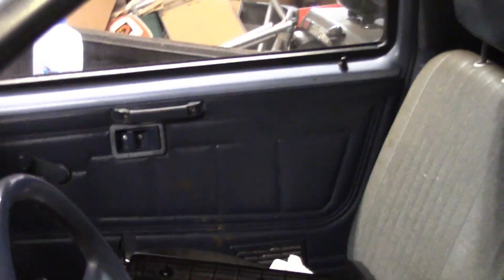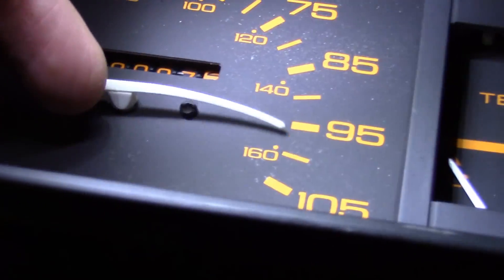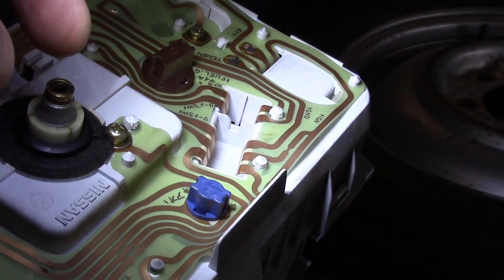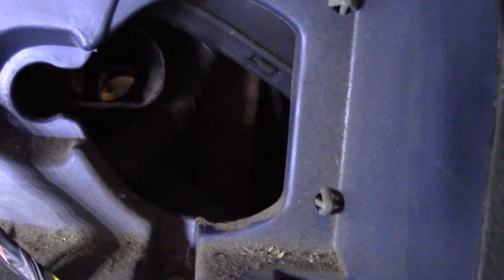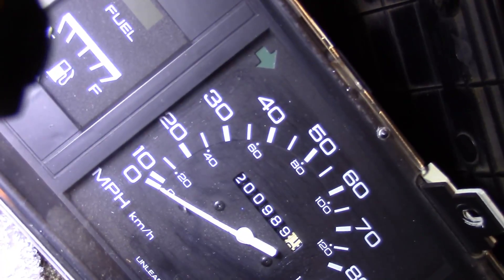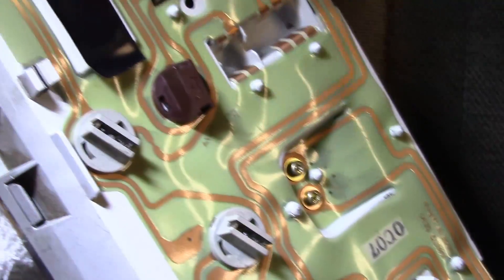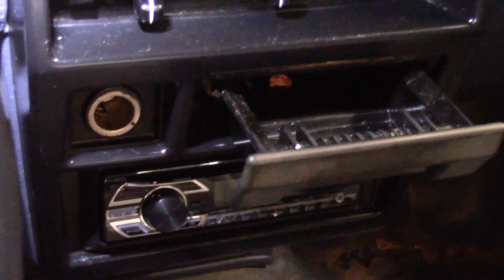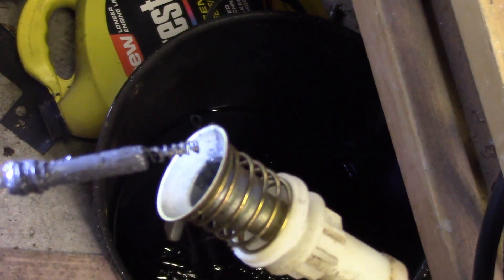Nissan update 1 30 16